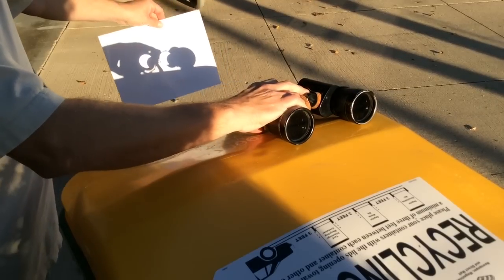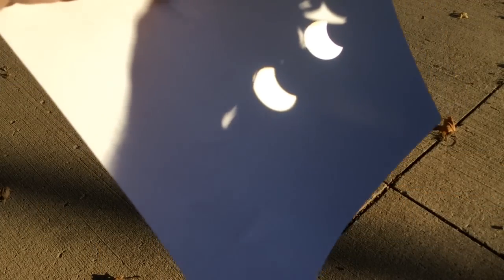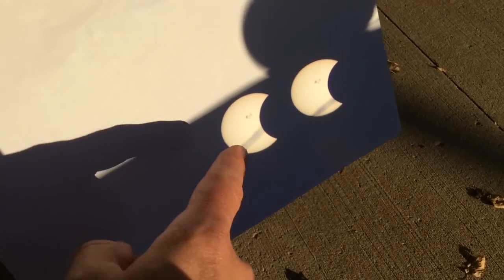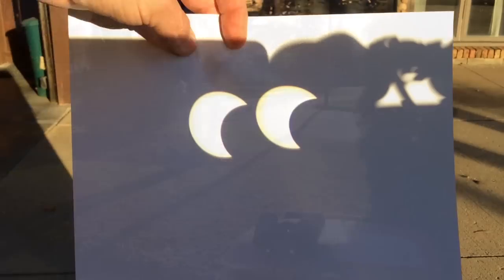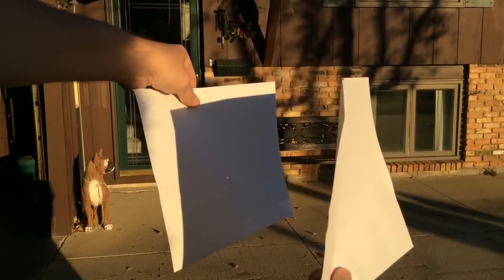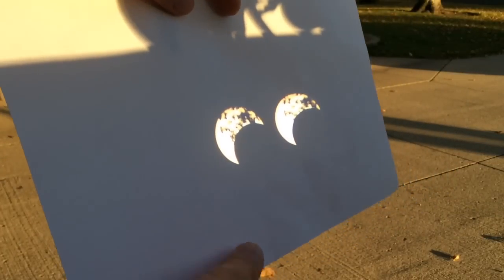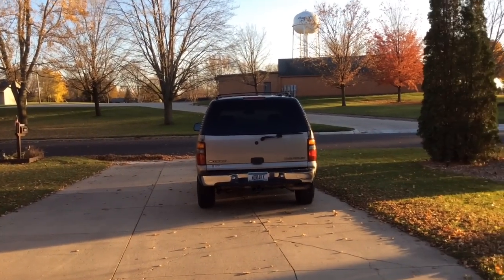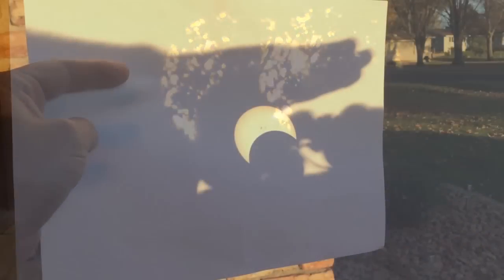Sunspots And Solar Eclipse As Seen In Minnesota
I was able to view the partial eclipse of the sun today using binoculars focused onto a piece of paper.  Do not look directly into the binoculars! You do need to focus the eyepiece to focus on the sun in order to see sunspots. I did that and was also able to see the sunspots visible at the time. When the focus is changed, you can focus in on nearby objects in the field of the sun, such as the tree limbs across the street.